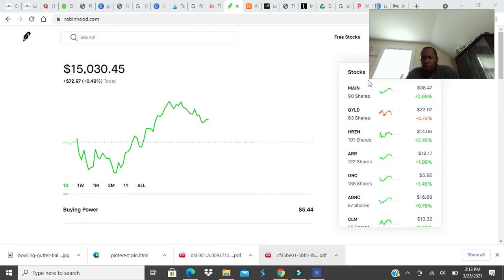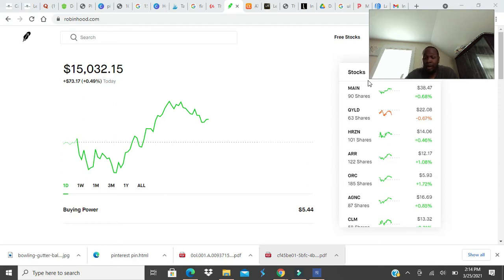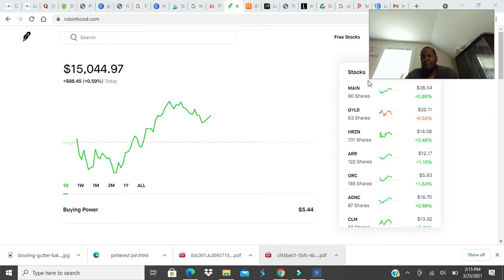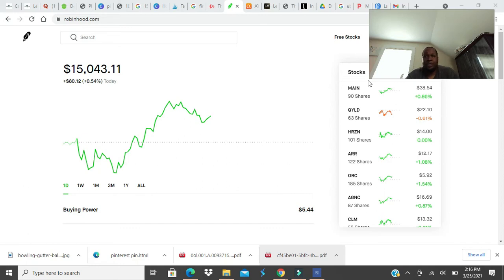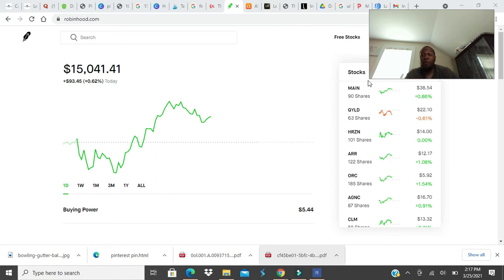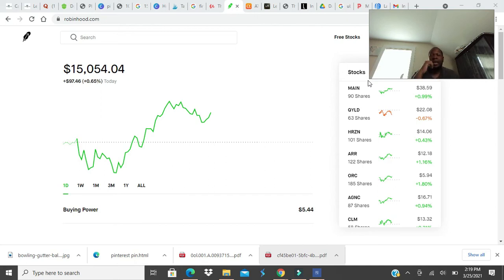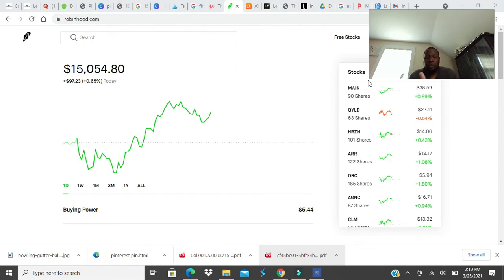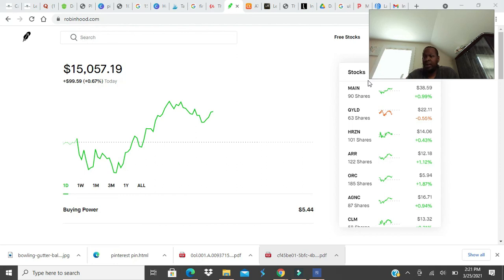What is the wealth with dividend paying stocks